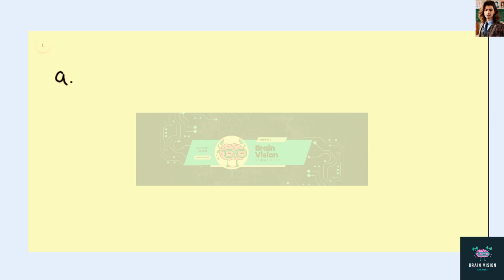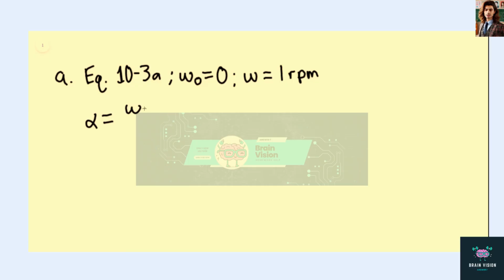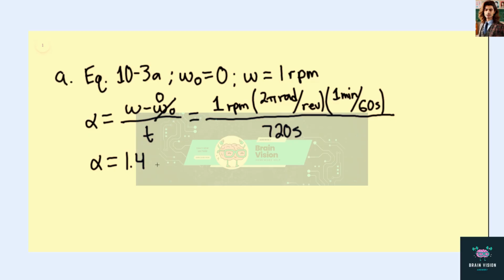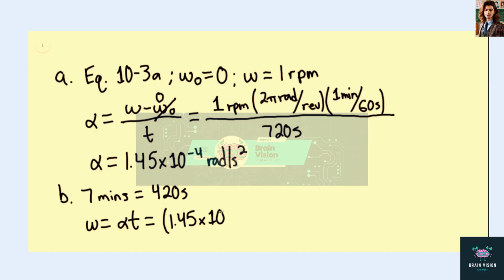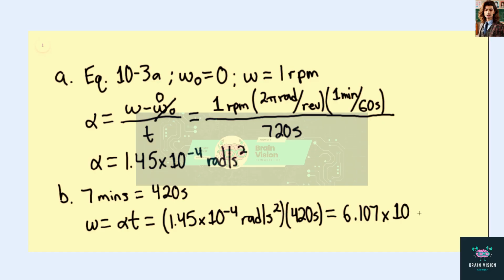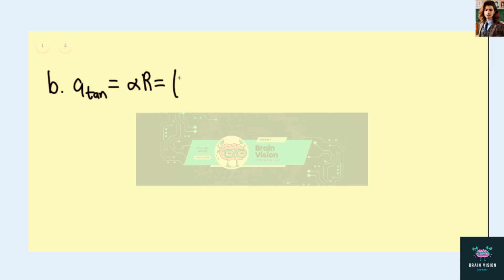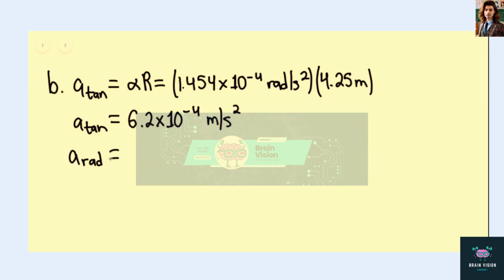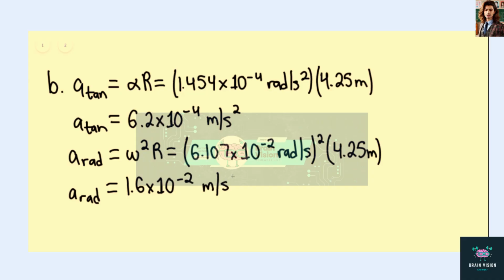In traveling to the Moon, astronauts aboard the Apollo spacecraft put themselves into a slow rotatio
In traveling to the Moon, astronauts aboard the Apollo spacecraft put themselves into a slow rotation to distribute the Sun's energy evenly. At the start of their trip, they accelerated from no rotation to 1.0 revolution every minute during a 12 -min time interval. The spacecraft can be thought of as a cylinder with a diameter of 8.5 . Determine the angular acceleration, and the radial and tangential components of the linear acceleration of a point on the skin of the ship 7.0 min after it started this acceleration.